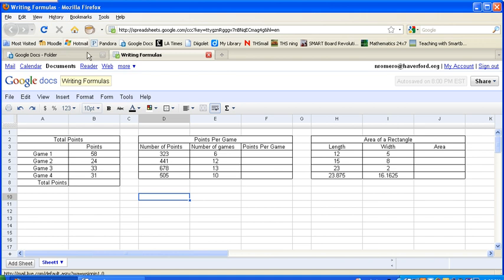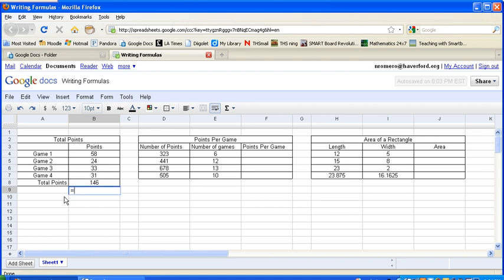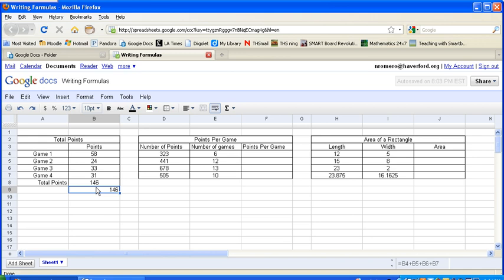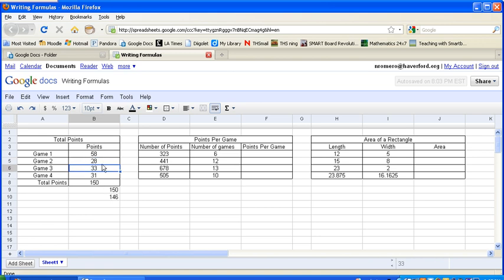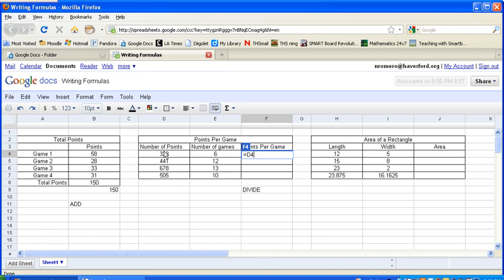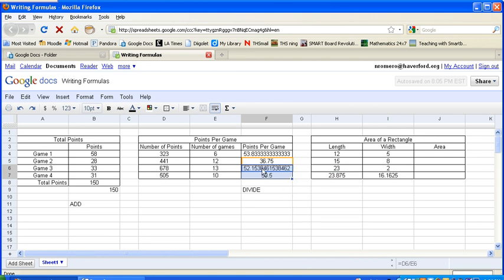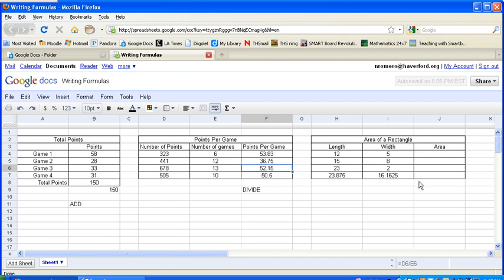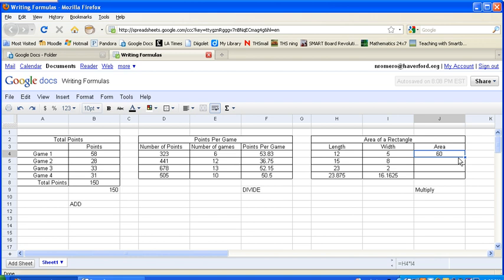Writing Formulas on a Spreadsheet